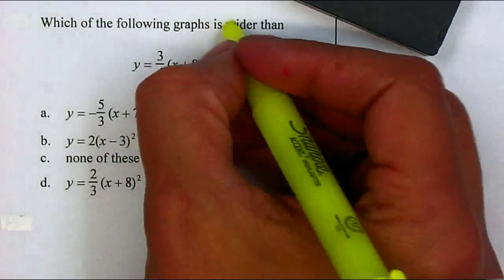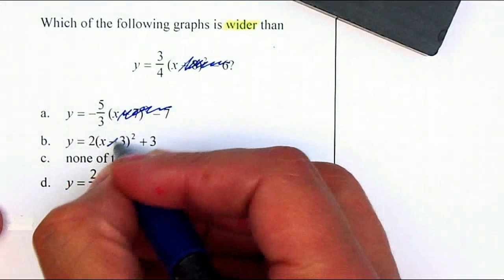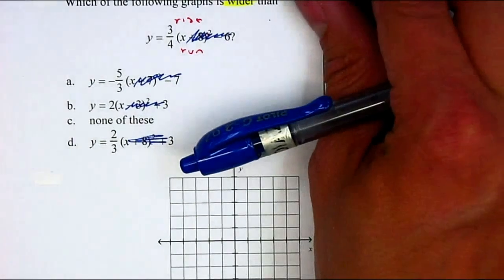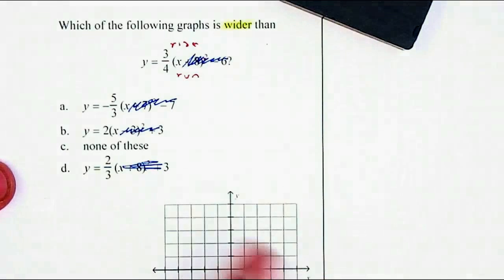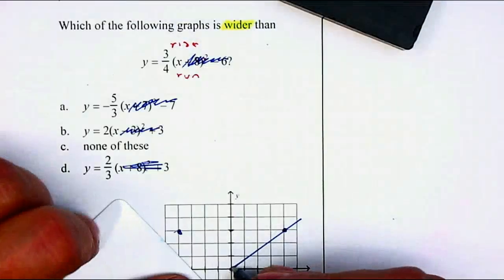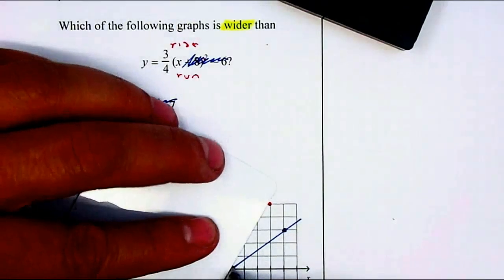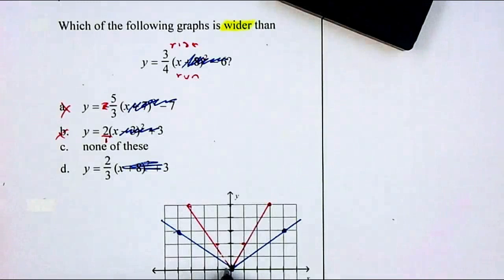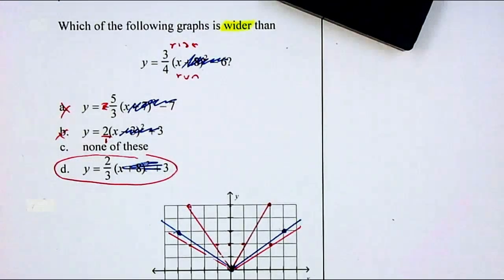P15 - Alg2 Chapter 4 Transformations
Alg2 Chapter 4 Transformations (p18)